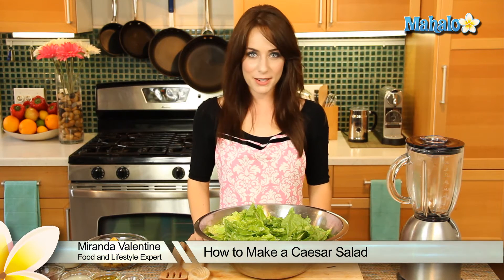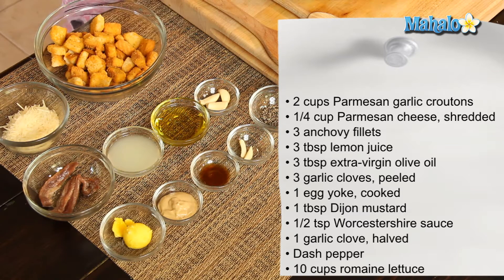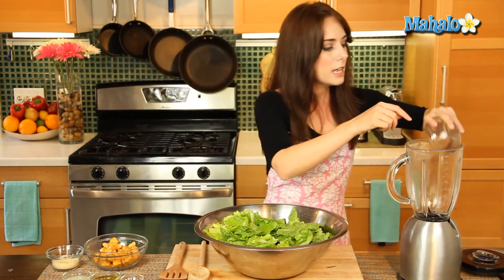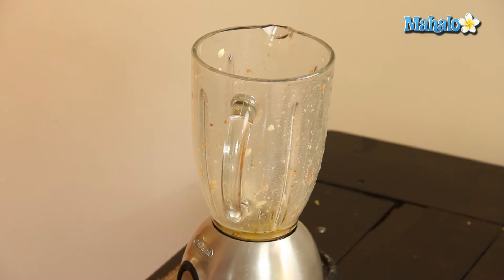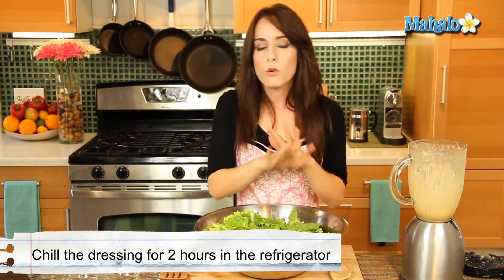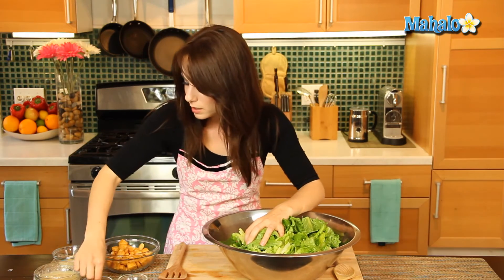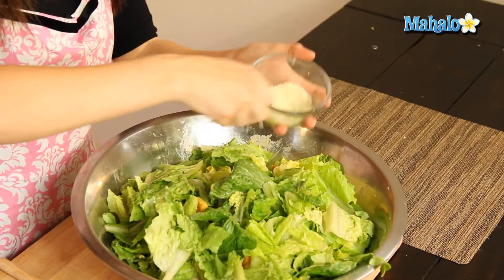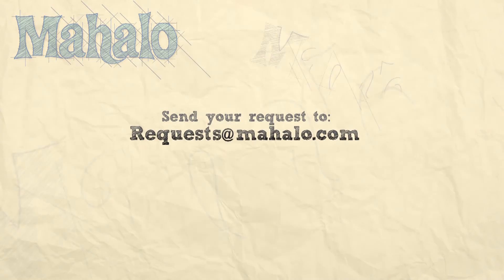How to Make a Caesar Salad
Miranda Valentine, founder/editor of the popular lifestyle blog, Everything Sounds Better in French, , shows us how to make a caesar salad!